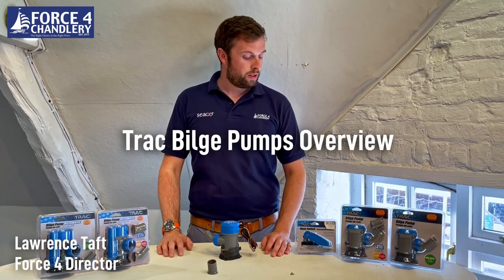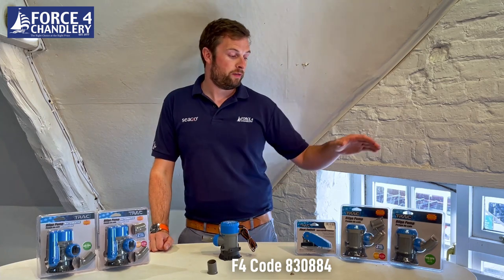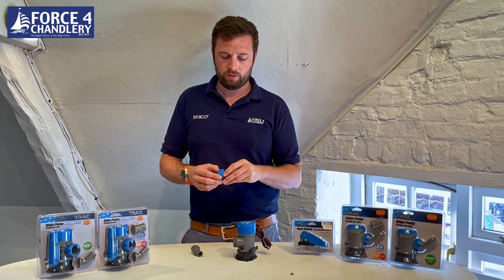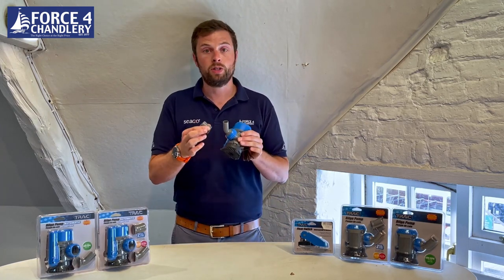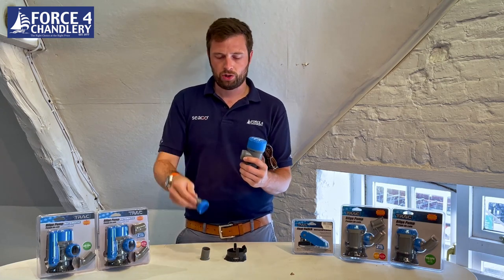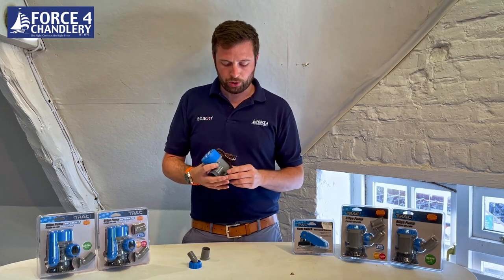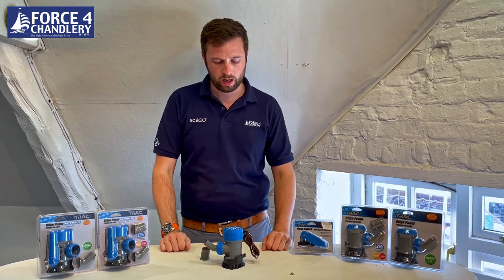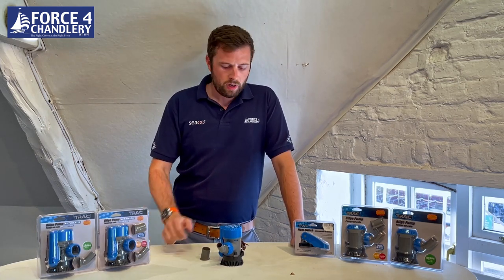Review of TRAC Manual & Auto Bilge Pumps - best tool-free design for easy installation or retrofit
"If you've tested your bilge pump and need to replace it, this well-proven range of pumps is definitely worth a look. Made by TRAC, a well trusted US company they are well designed with some excellent features. In both manual and auto models, they are easy to install or retrofit. Their 'tool-free' design makes them easy to disassemble for inspecting, unblocking and cleaning - even with one hand - which also makes them easy to use in small or difficult to reach spaces,." Lawrence Taft, Force 4 Director

See all TRAC Bilge Pumps
TRAC 600GPH Bilge Pump - Force 4 Code - 830880

TRAC 600GPH Auto Bilge Pump - Force 4 Code - 830882

TRAC 1100GPH Auto Bilge Pump - Force 4 Code - 830883